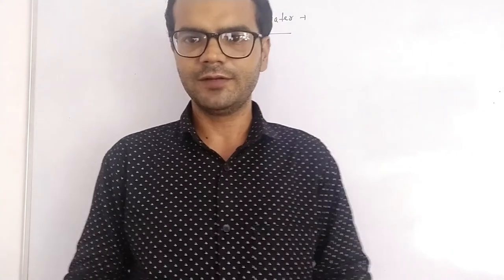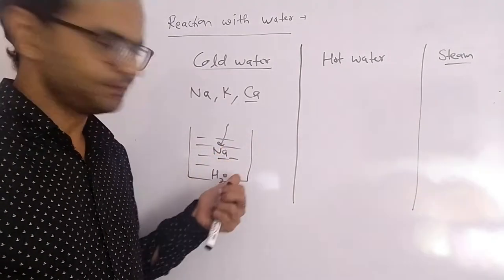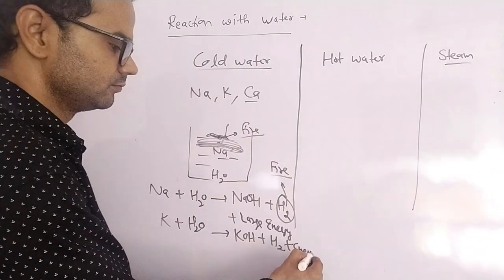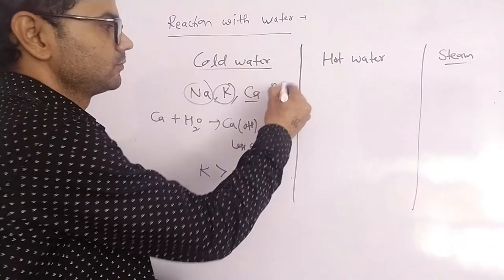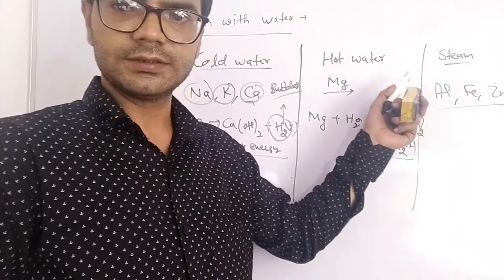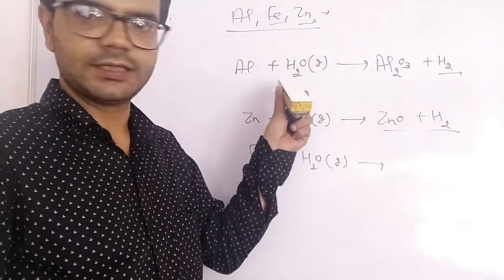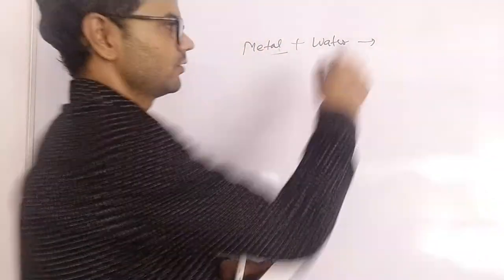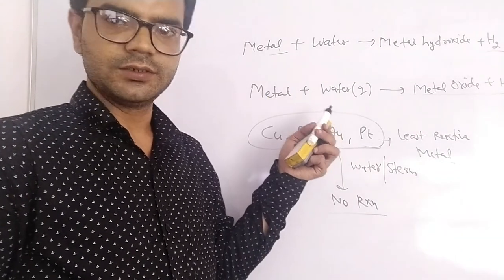Reaction of metals with water | Class 10 | Chemistry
Metals react with water to form hydroxide,hydrogen gas and heat is evolved. Zn,Al,Fe react with water to form metal oxide. The reaction of Ca with water is less violent. The heat evolved in not sufficient for hydrogen to catch fire